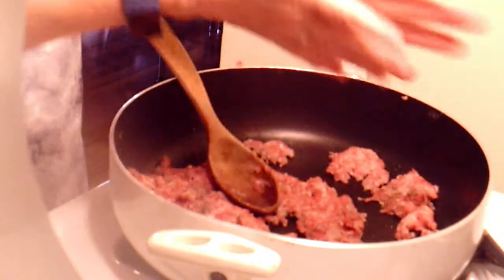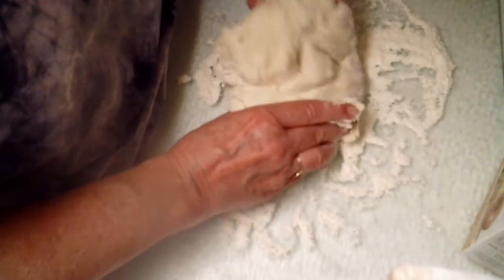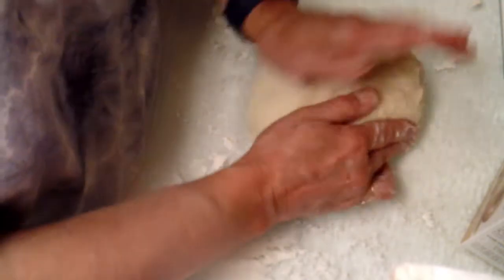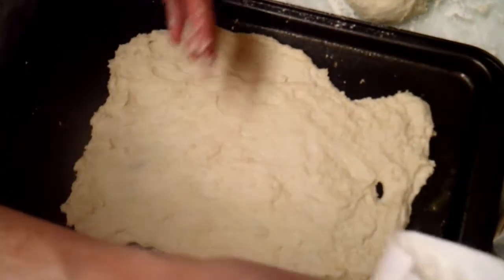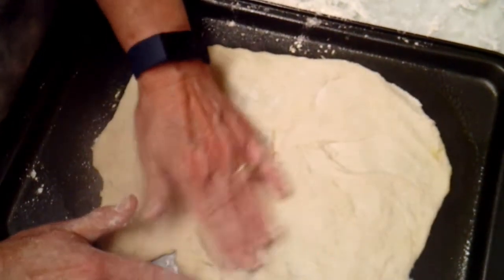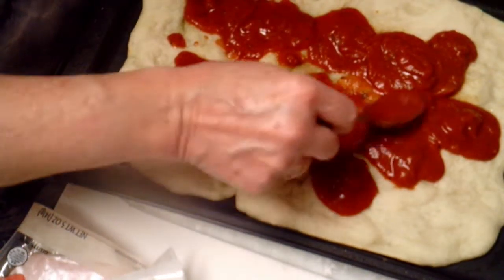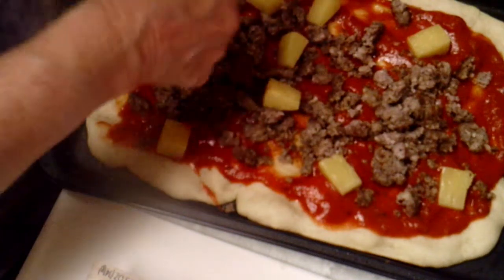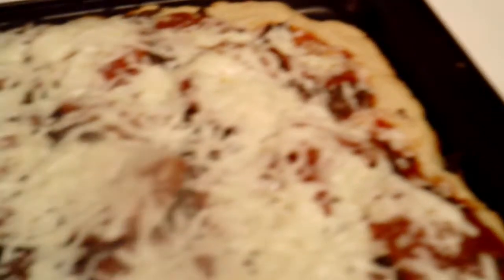"Easy Homemade Pizza: Mastering the Art with Hot Roll Mix!"pizza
Learn how to make a tasty homemade pizza using a hot roll mix! This quick and easy recipe is perfect for beginners or anyone looking for a simple way to make fresh pizza dough. Watch as I take you through the process step by step. 🍕🔥

Thank you Kathy Williams